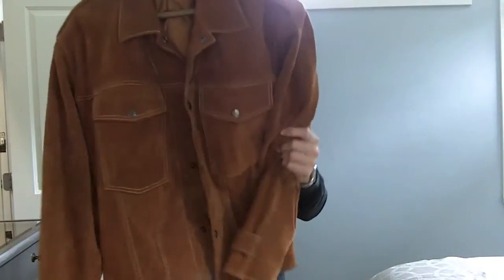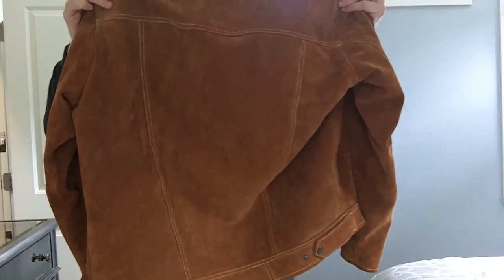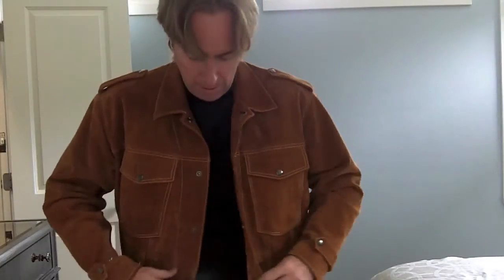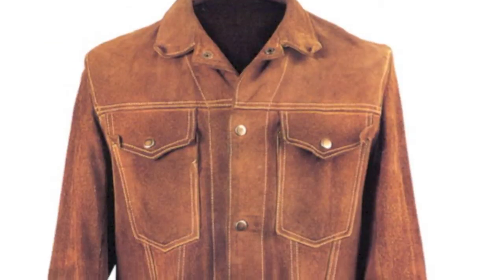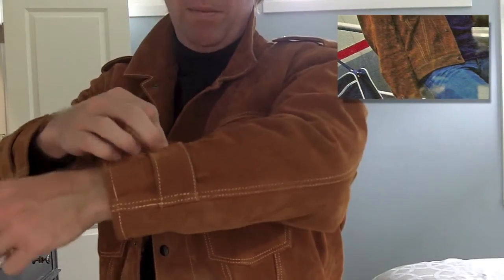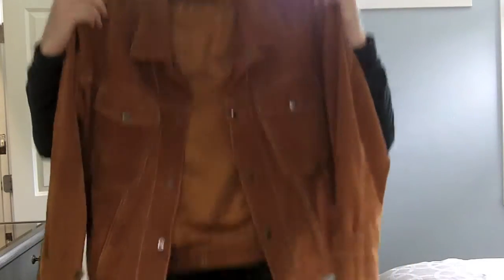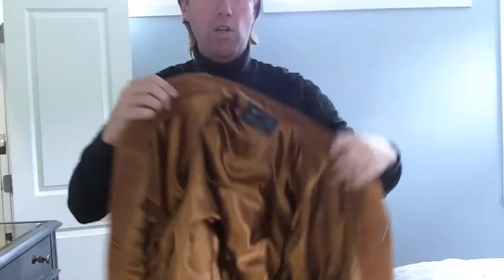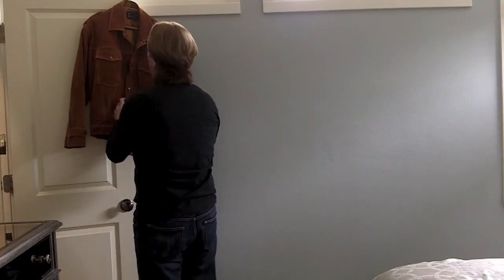Rubber Soul Jacket Replica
An up-close view of the Rubber Soul jacket from R.W. Lease Tailoring Ltd. This is an exact recreation of the jacket that John Lennon wore on the cover of the Rubber Soul album. He wore this jacket a lot in 1965, on tour and in the studio. This recreation is based on actual hands-on time with the original jacket in the Hard Rock Cafe memorabilia vault. It's a stitch-for-stitch recreation of John's jacket and is a very well made garment. It's a lot better quality than John's jacket, which was an unlined cheap suede jacket. Keep an eye on my channel for more Beatle clothes replicas from my own collection.